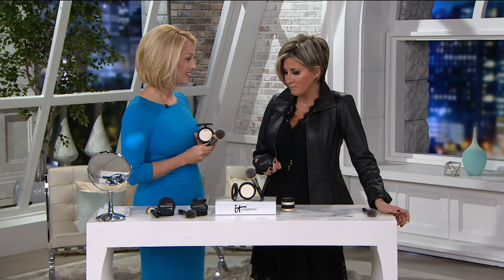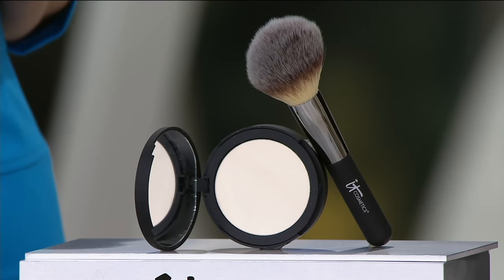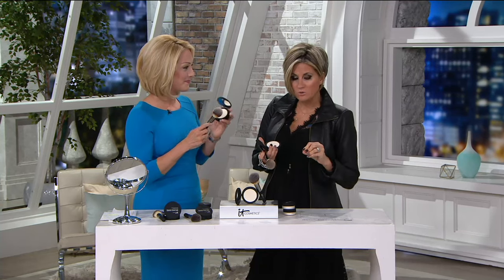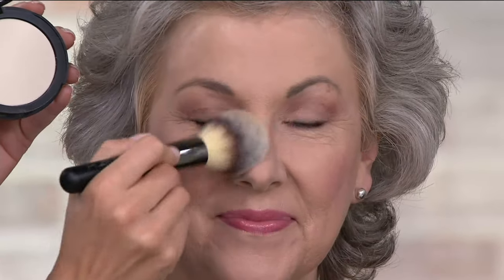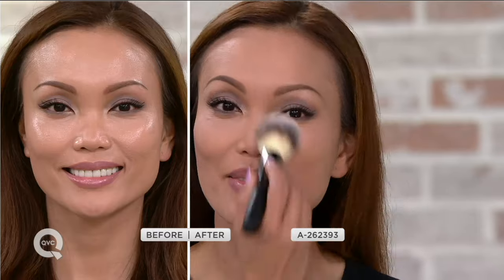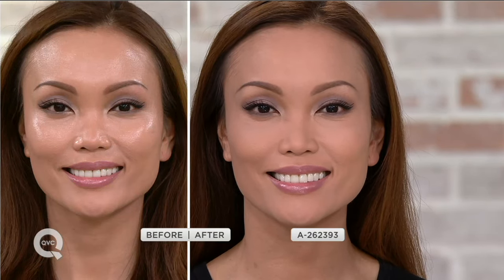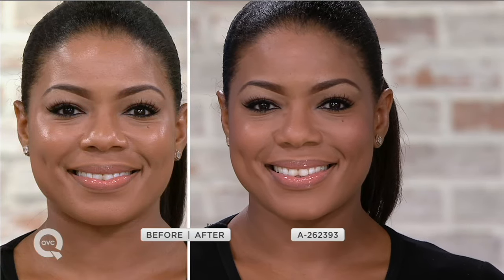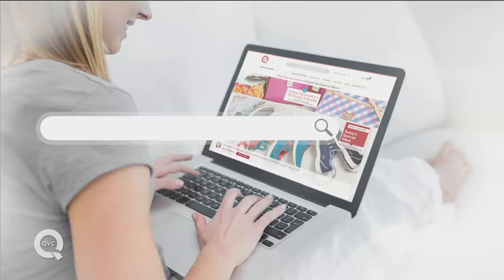IT Cosmetics Bye Bye Pores Pressed Silk Airbrush Powder with Luxe Brush on QVC